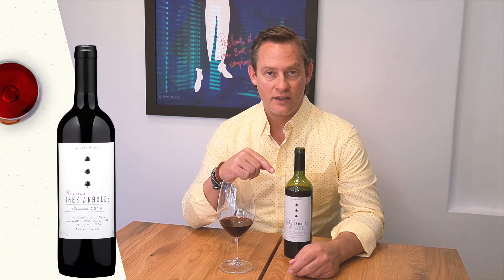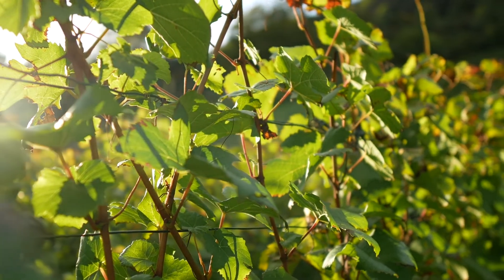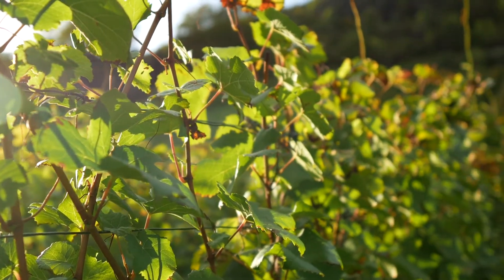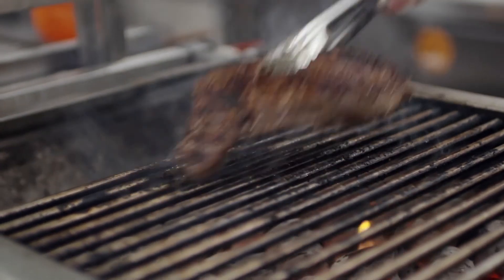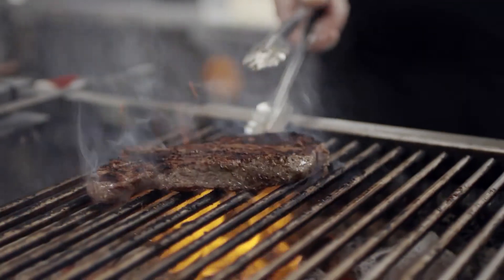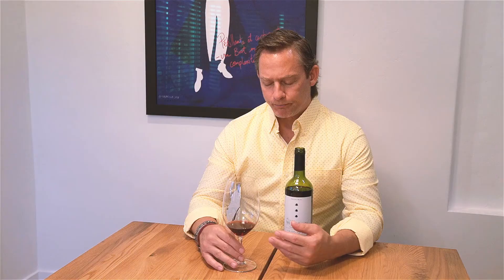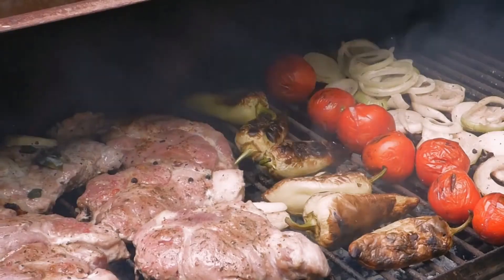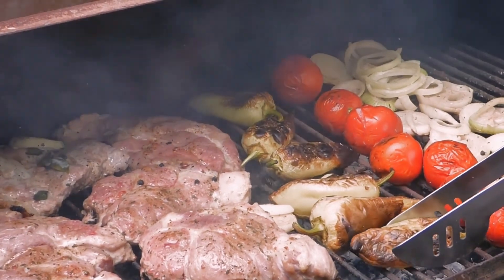Tres Arboles Reserve Carménère Wine Review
Wine Insiders Sommelier tastes and reviews Tres Arboles Reserve Carménère from Valle Central, Chile.

From Villa Alegre vineyards in Maule Valley, Tres Árboles Carménère Reserve benefits from the Mediterranean-like climate of winter rains, dry summers, and a vast range of temperature between day and night. Ripe tannins, excellent aromas, and color concentration are the hallmarks of this Carménère.

In the glass, an intense ruby red color is revealed. Give it a swirl and raise to your nose to reveal touches of berries, ripe plums, chocolate and pepper notes. The 8 months spent in oak is present on the palate, but still maintains a delicate balance between fruit and oak.

Pair this wine with tomato based pastas, mature cheeses, and poultry.

About Wine Insiders:
We created Wine Insiders because we were frustrated with how hard it is to buy a good bottle of wine without spending a fortune. Our local grocery store just offered us a wall of wine with no information, and we couldn't tell if we were getting something that we'd like, or that was even worth our money. Online, we quickly discovered that if we wanted to get a good price, we'd need to join a wine club with a bunch of hidden fees and give up the power to choose our own wines. Our goal at Wine Insiders is to make shopping for great wine easy, convenient, fun, and affordable.